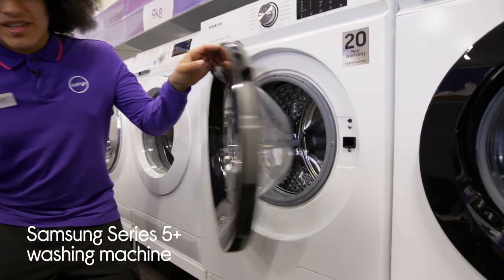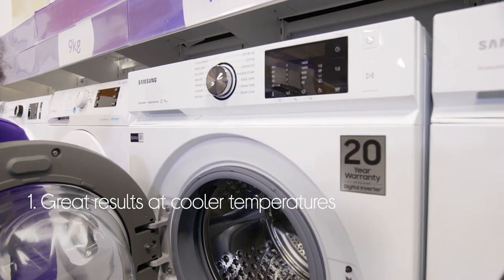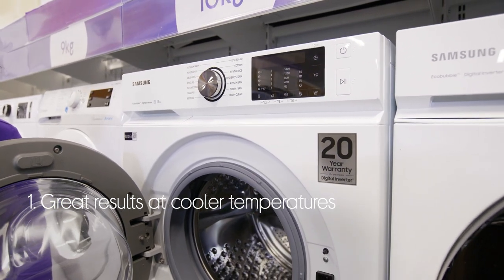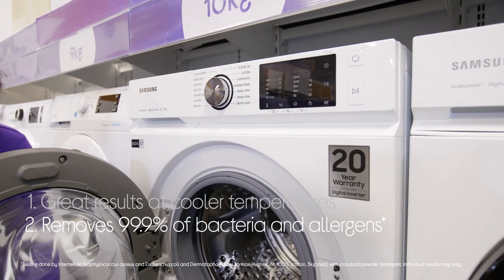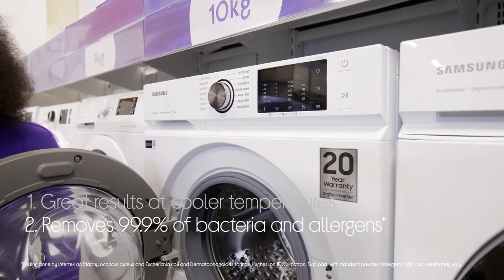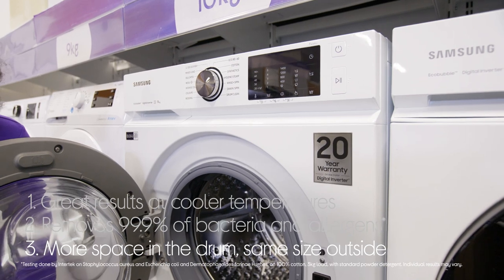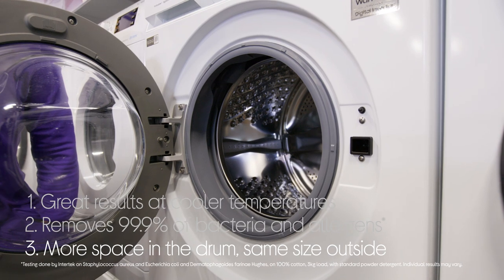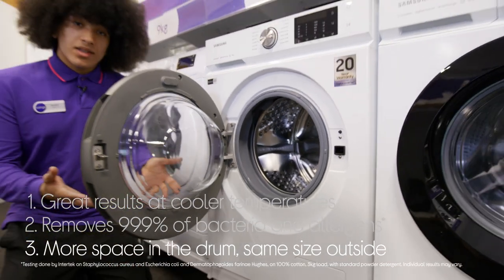Samsung Series 5 ecobubble WW11BBA046AW/EU 11 kg 1400 - White - Quick Look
SHOP the Samsung Series 5 ecobubble WW11BBA046AW/EU 11 kg 1400 - White

Learn more about the Samsung Series 5 ecobubble WW11BBA046AW/EU  11 kg 1400 - White.